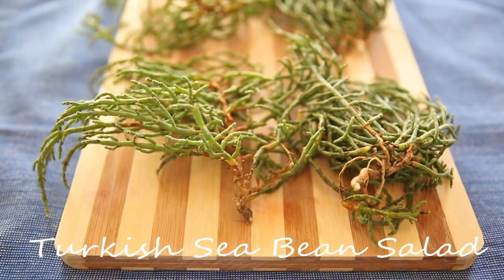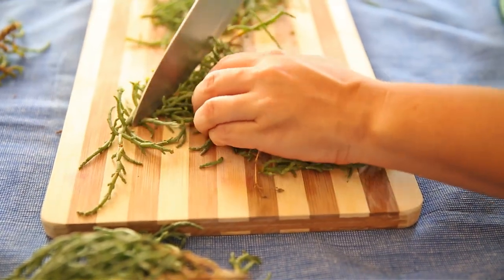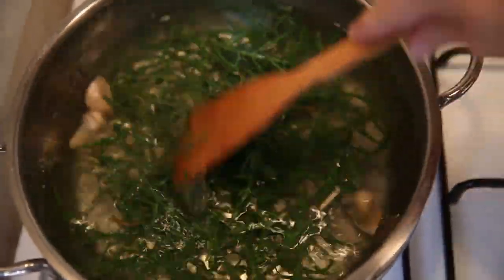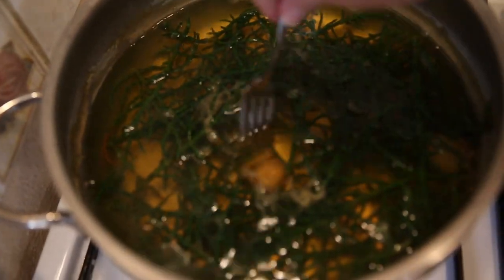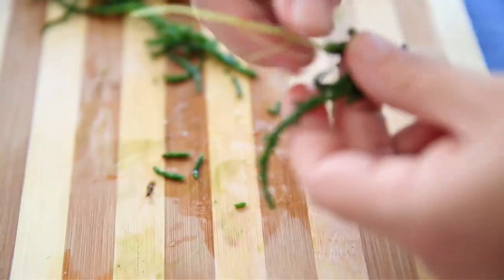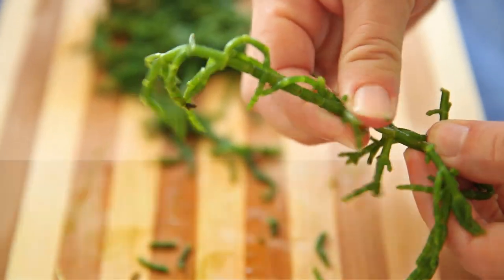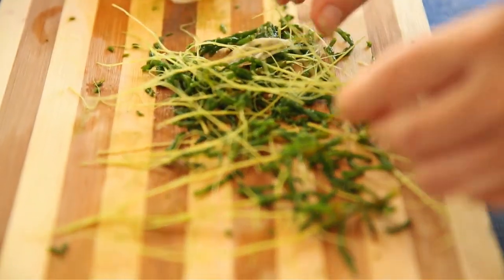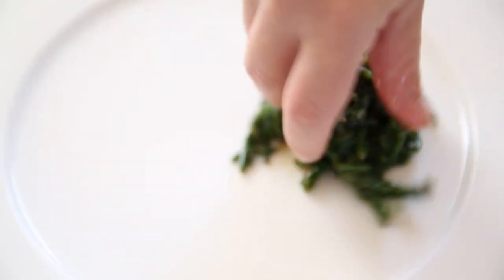Turkish Sea Bean Salad Recipe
This interesting looking plant is called Salicornia. Actually, it has so many different names- especially in the US, where we've also seen it called Samphire or Sea Asparagus. Here in Turkey it's a popular dish and it goes by the name of Deniz börülcesi.
We've made a video to show you how to prepare it wherever you live! Enjoy.